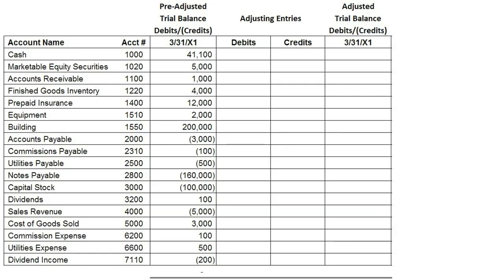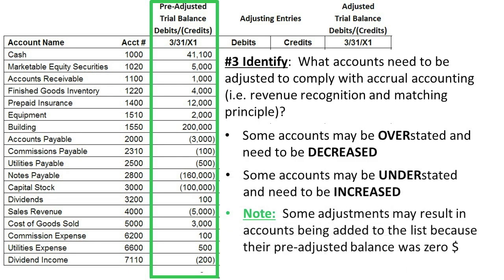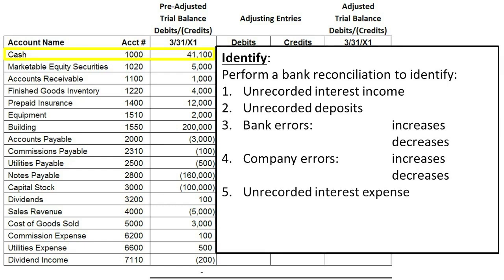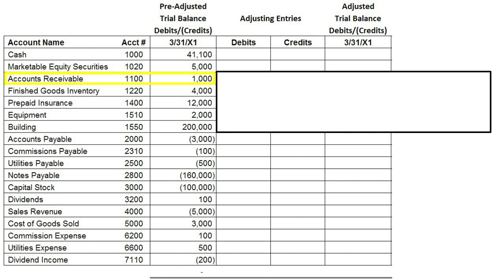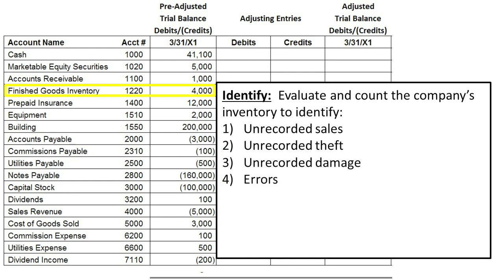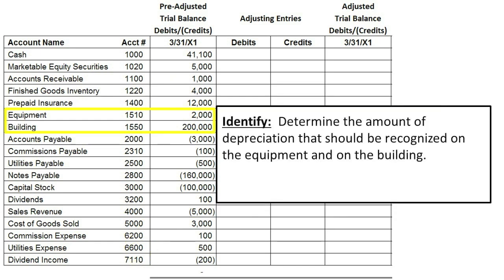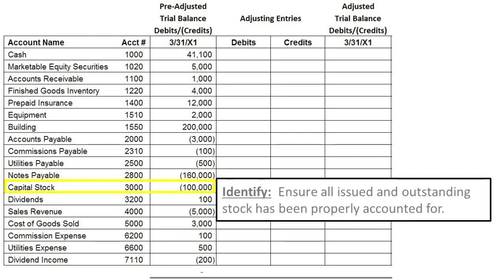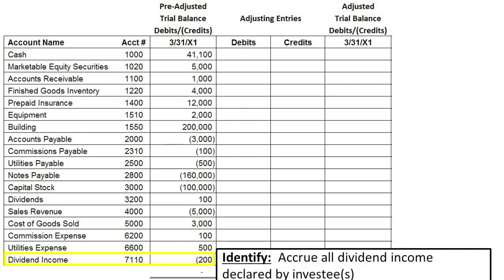Identify Accounts Needing Adjustments - Slides 5-22